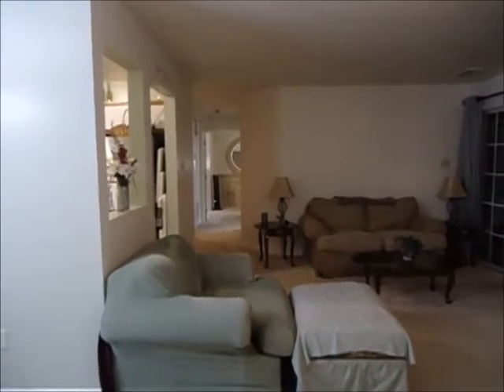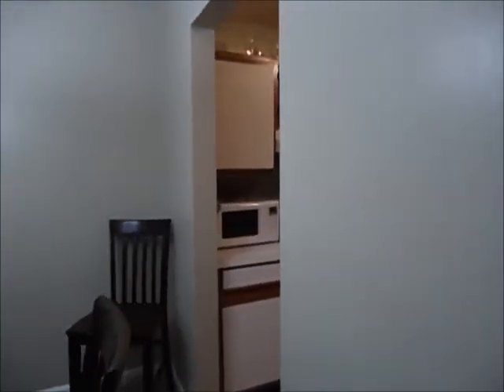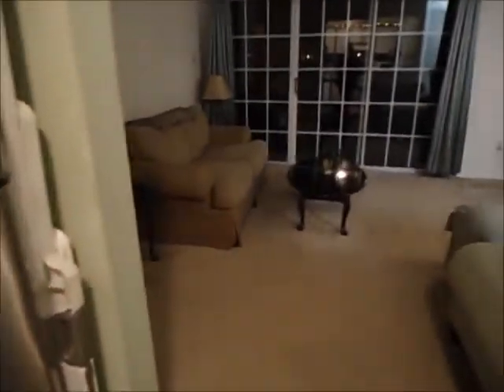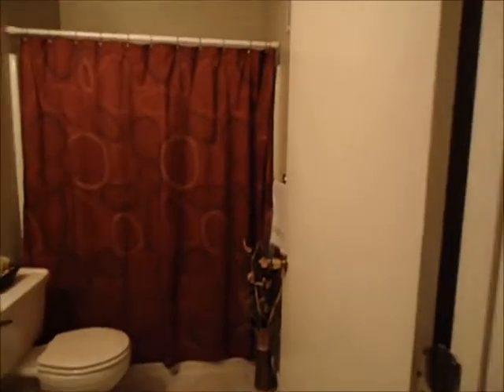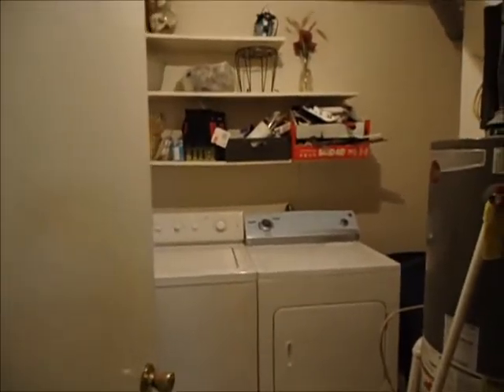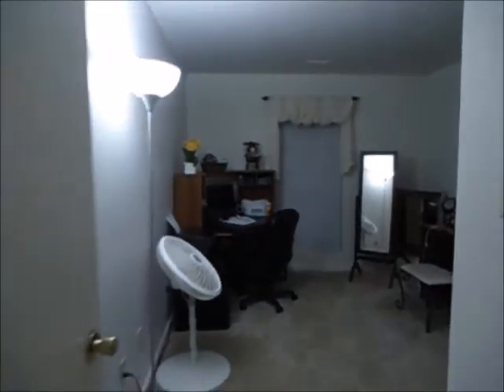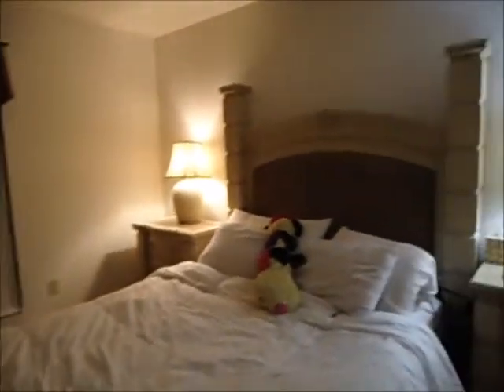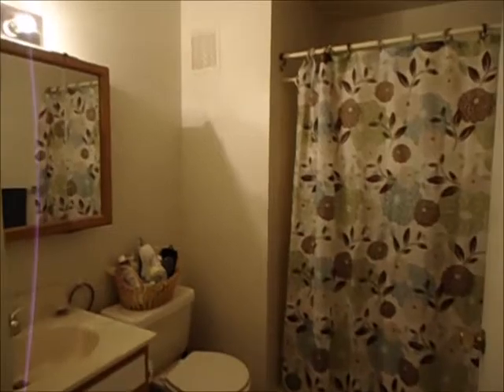AIP Mgmt: 111 Timberlake Terrace #3, Stephens City, VA Virtual Tour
2 BR, 2 BA Condo on ground level in Stephens City, easy access to I-81. Open floor plan, Washer/Dryer conveys, MBR w/Large walk -in closet and MBA. Storage room outside. Large wallkout concrete patio. Assigned parking spaces. City water/sewer.